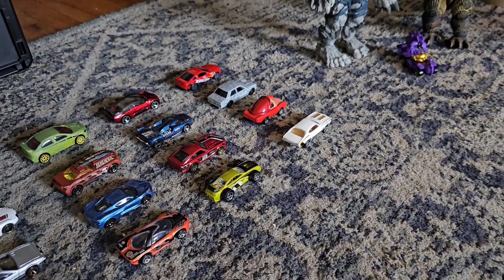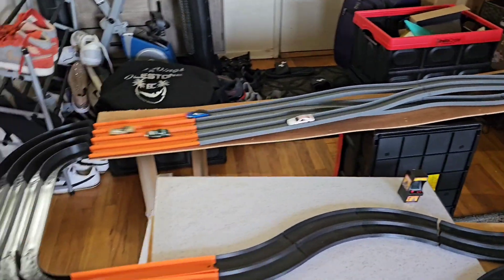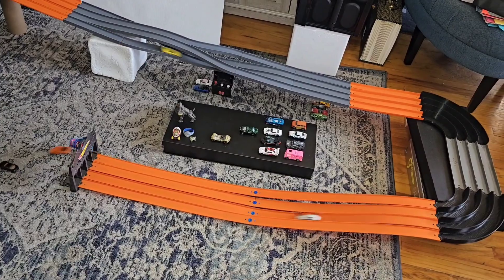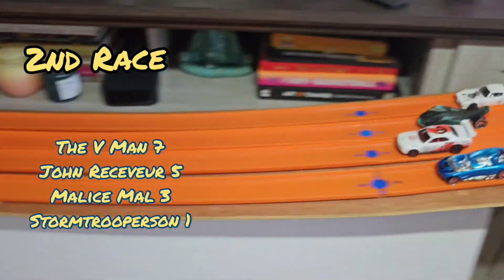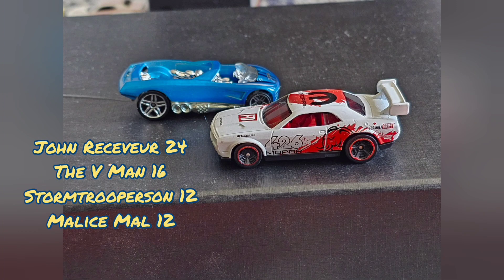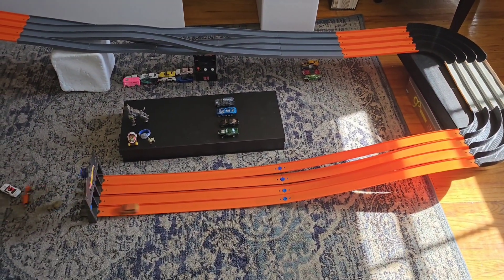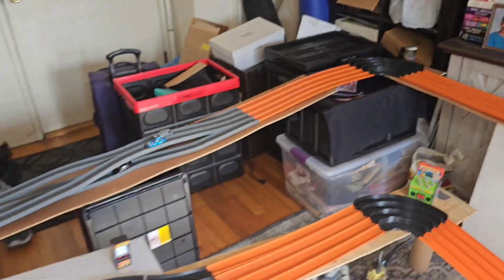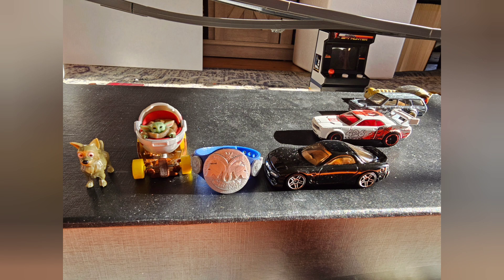MCR Weekly Tournament - Week 2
Adult Die-cast Racing. Weekly 16 driver tournaments. Join the Miniature Car Racing Facebook group if you want to select a car and become a driver for upcoming tournaments.

Hill of Hope